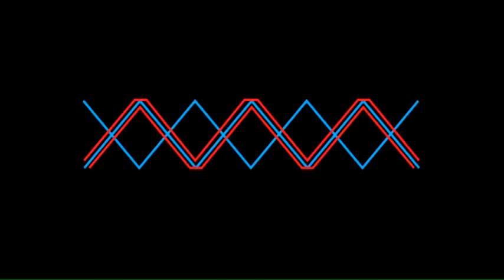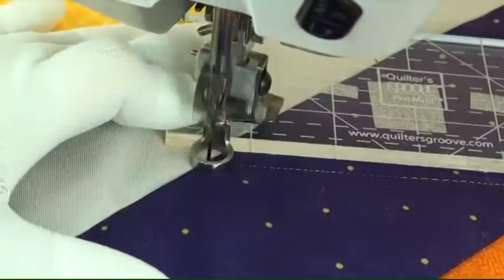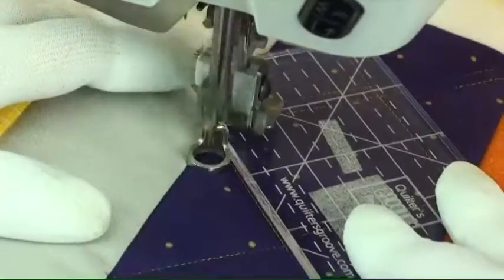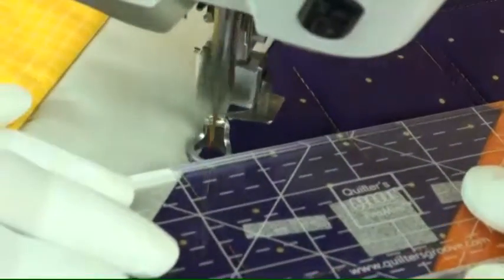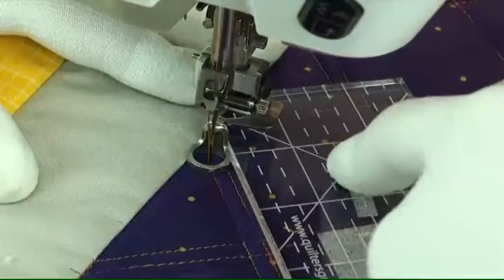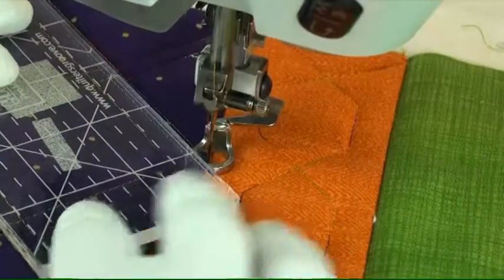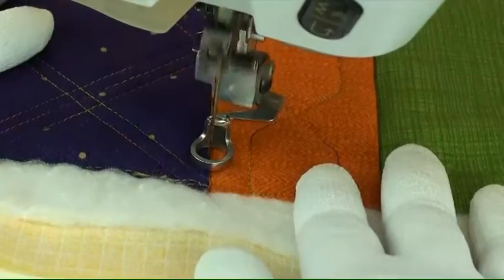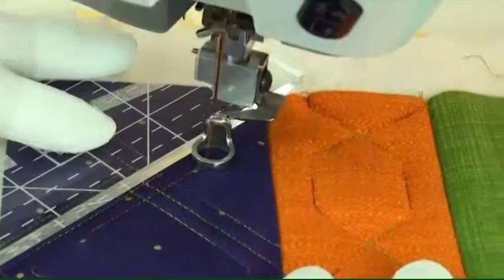Triple line Diamonds with Straight Ruler and Ruler Foot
Quilt triple line diamonds with a straight line template and a ruler foot on a domestic machine or a long arm machine.